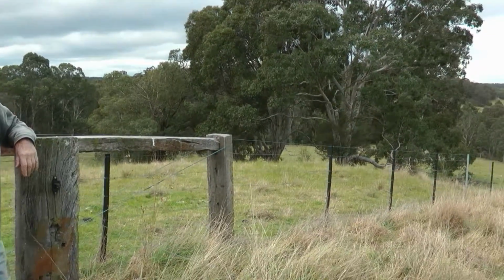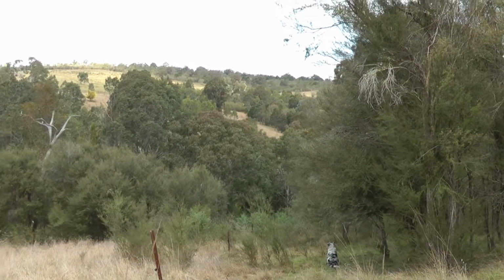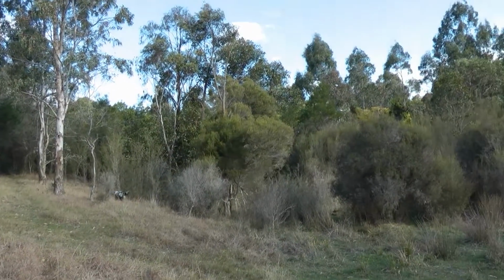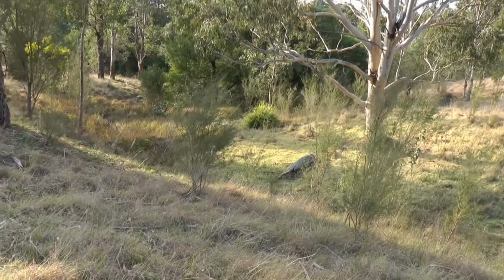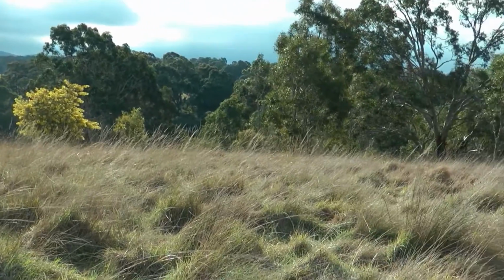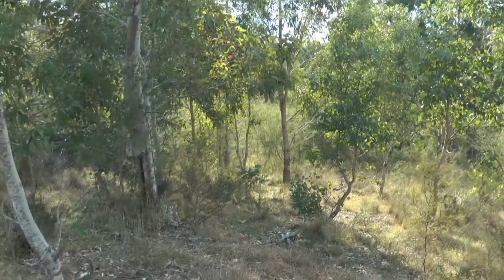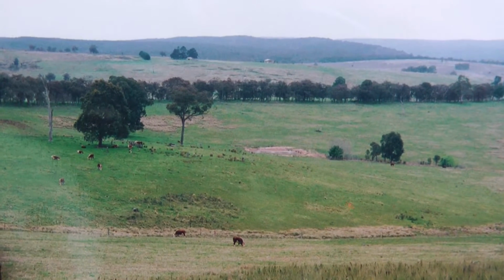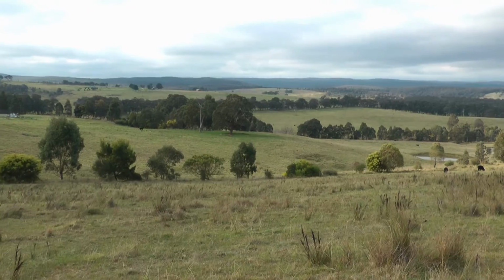Landcare 30 Years Allan Waller Glenaladale